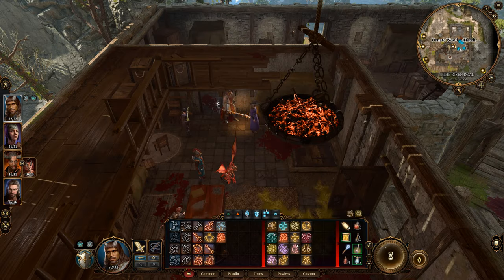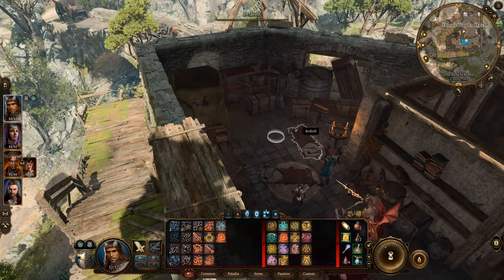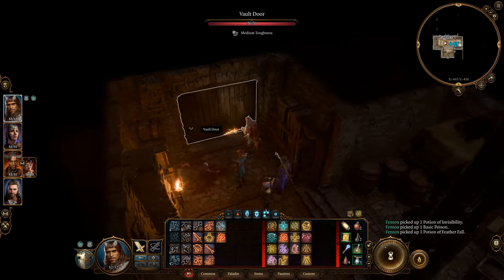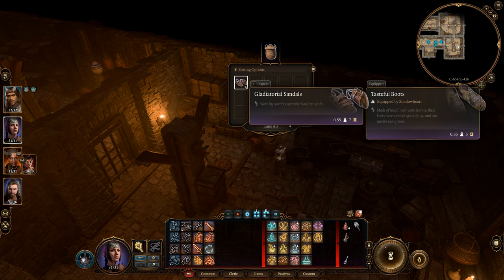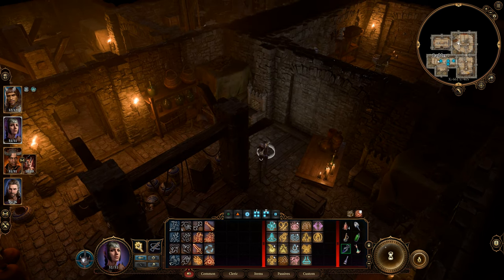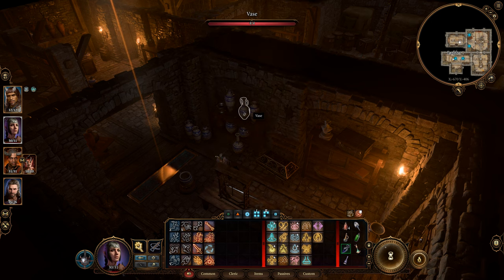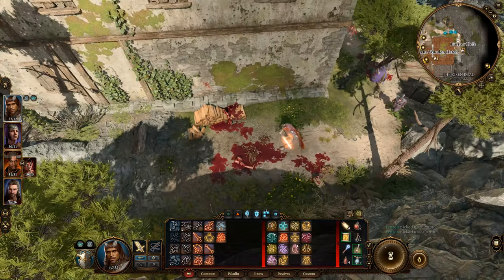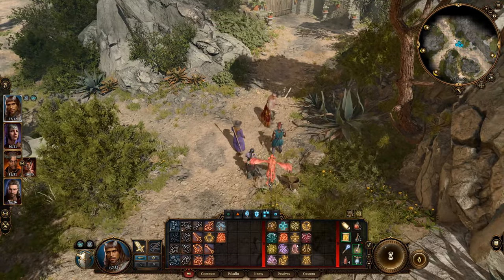Baldur's Gate 3 Walkthrough Toll House Basement Vault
Hello and welcome back to Lord Fenton Gaming Plays Baldur's Gate 3. I am your Lord Fenton. In this Baldur's Gate III Let's Play Walkthrough video, we are going to start Day 4 off by going to loot up the Toll House Basement Vault. I will start off looting the toll house to the basement. After solving a simple puzzle, we are going to loot the vault. Once done we will briefly visit the other cave that would of lead to the Zhents one instead avoid it before the wall. Let's get some easy loot together.

Video start - 0:00
Intro - 0:10

Note: In this video we going to the Toll House and go into the Basement for the vault. Yes it how to solve the Toll House Basement Vault puzzle. After that we are going to briefly check a cave out before ending the video.

Searching the Toll House - 0:53
Welcome to the Toll House Basement Starting Room - 4:52
Toll Houes Basement Trap Room 1 - 7:20
Toll House Basement Trap Room 2 - 9:29
HOw to Solve the Toll House Basement Vault Door Puzzle - 13:18
Toll House Basement Vault Room - 13:41
It is time to leave the entire Toll House - 16:13
Let's go explore around the Toll House - 17:22
Treasure Chest to Dig up - 18:18
To that side cave - 18:39
Is this cave linked to the Zhents - 19:18
Yes it is linked to the Zhents - 19:51

Note: AVOID looting the cave where you met the Zhents for the first time. If you loot it that reward will be null and voided. You want to ignore the cave since you will get a better item later as a nice reward from the Zhents.

Recap - 20:42
Other D&D vids - 21:21

In the next video we going to Waukeen's Rest and Zhentarim Hideout.